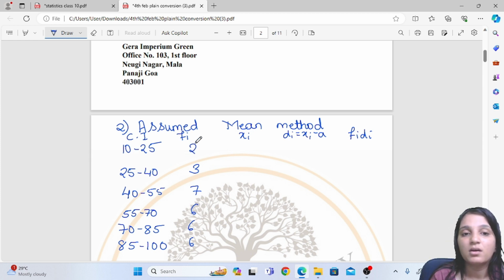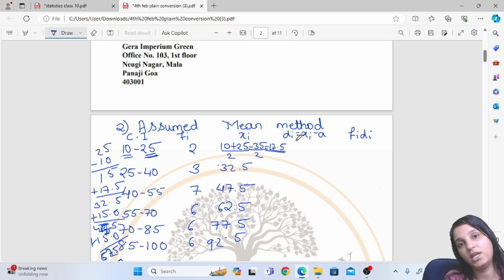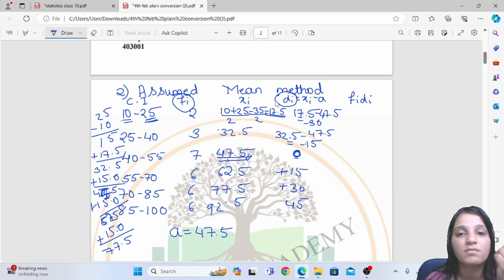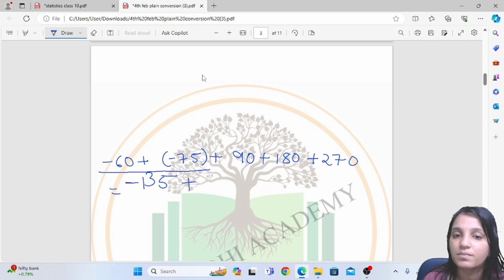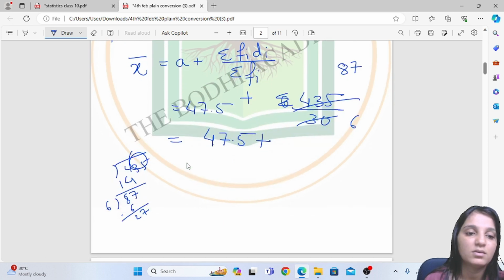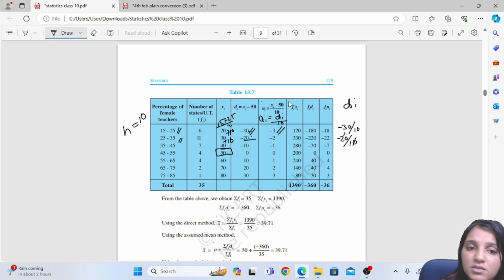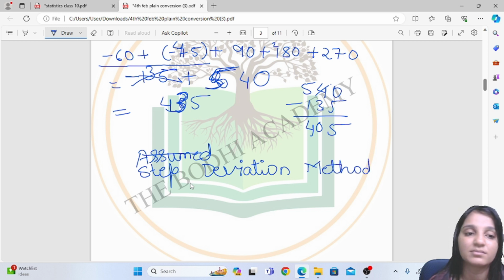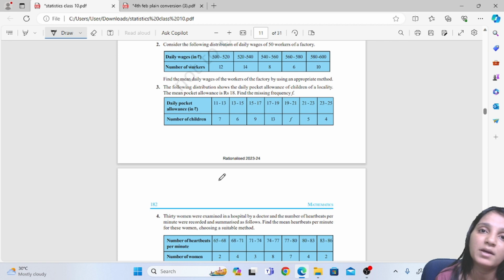Goa State Board | Std 10th Maths | chapter 13 | Statistics (part 2)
Let us learn class 10th Maths statistics . In this video you will learn the methods to find mean with assumed mean and step deviation methods